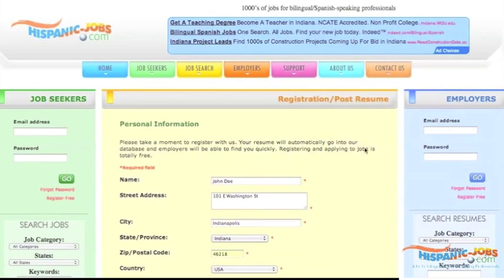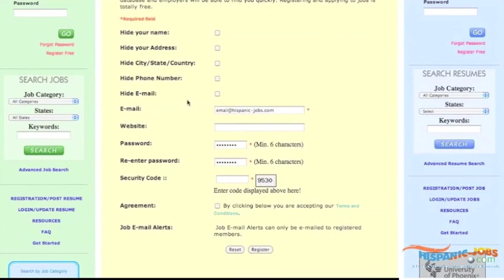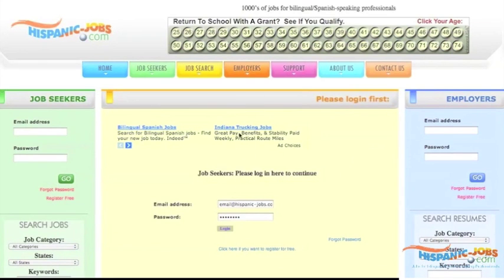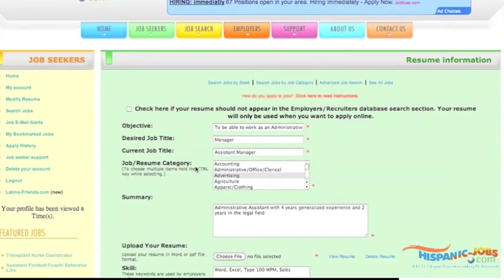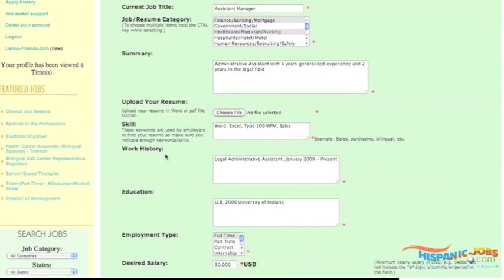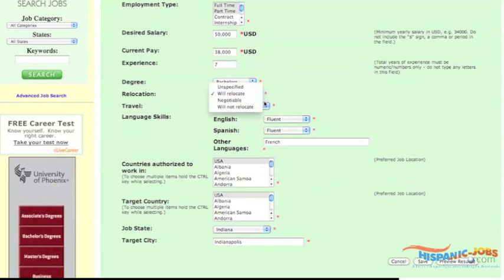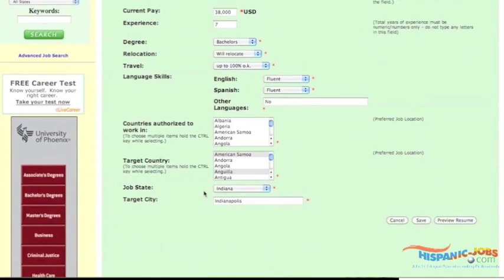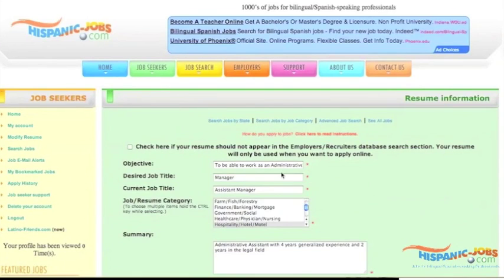How to upload a resume on Hispanic-Jobs.com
This quick video will demonstrate on how to upload a resume to Hispanic-Jobs.com. To apply to thousands of jobs go